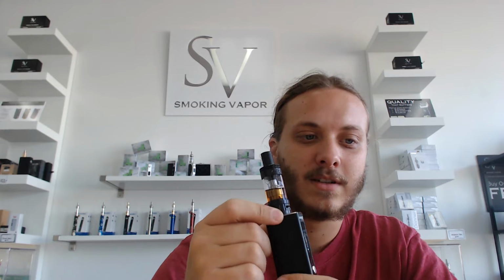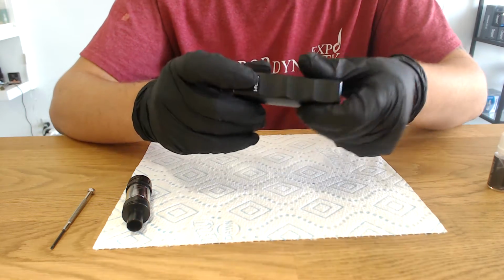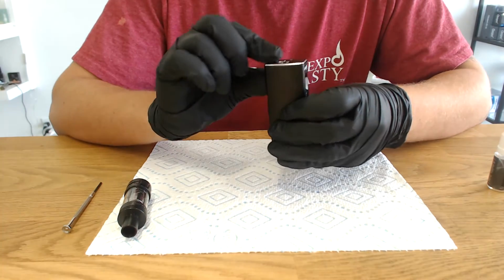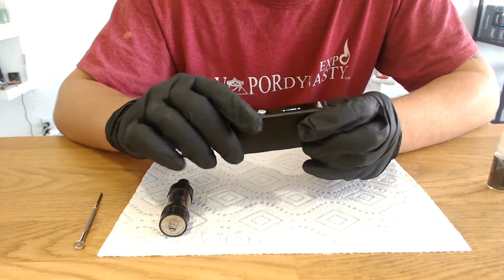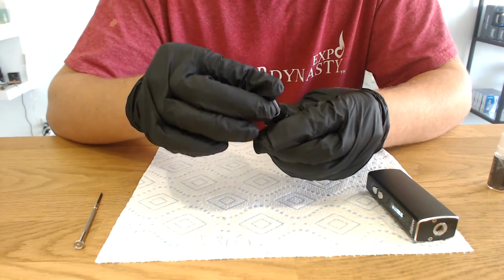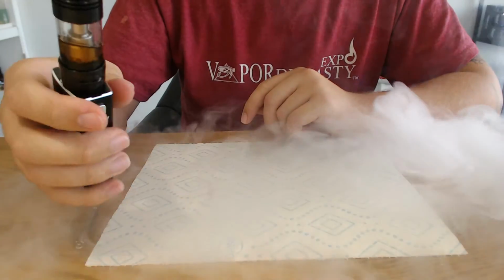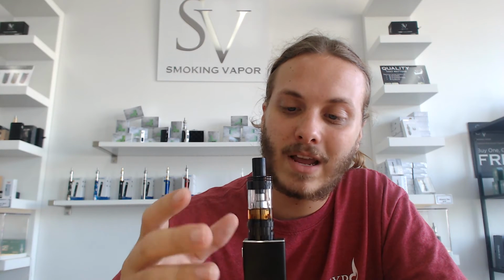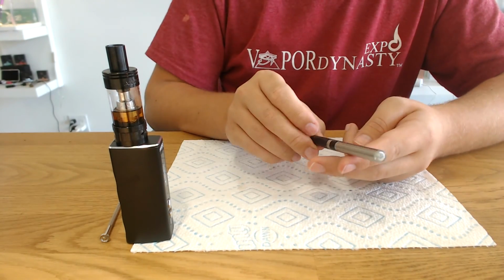The Amigo Itsuwa Ifancy 50watt device/amigo Riptid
Amigo itsuwa 50 watt!!